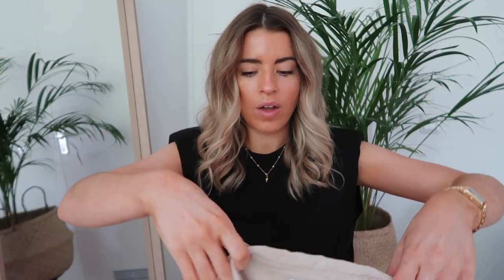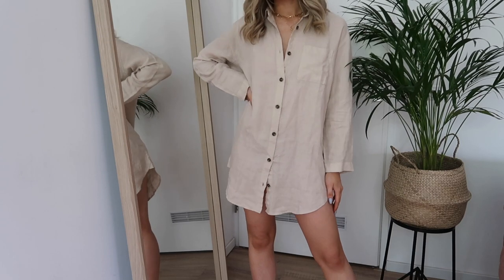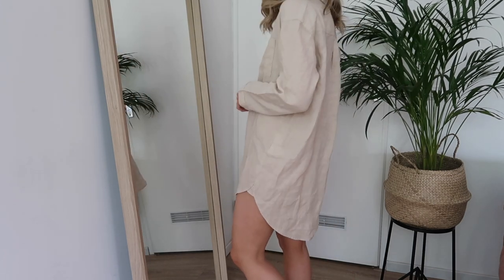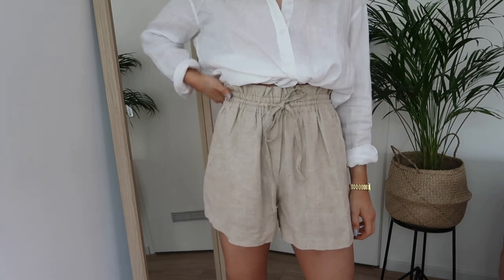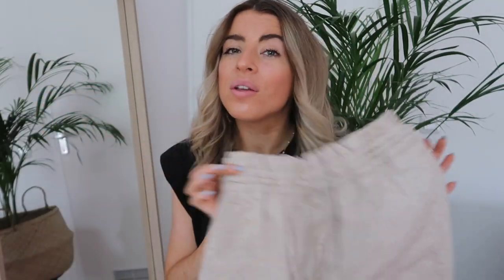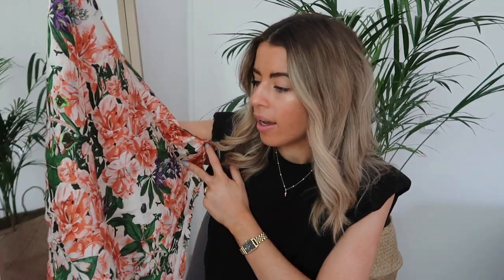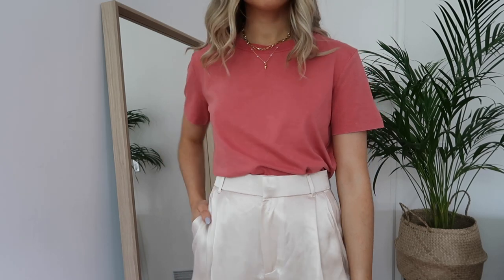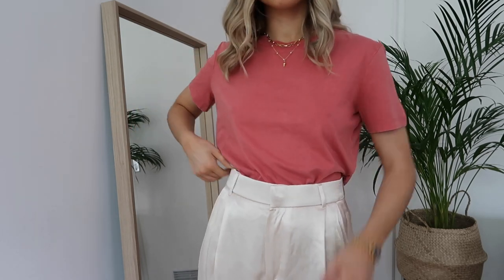H&M AND ZARA SUMMER TRY ON HAUL // Charlotte Olivia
Hey everyone, H&M and Zara have some amazing pieces in at the moment so I just had to do a haul! Hope you enjoy!

Beige linen shirt
Bikini top
Bikini bottoms
Smock dress
Linen shorts
Similar Linen shorts
Linen shirt
Hair scarf